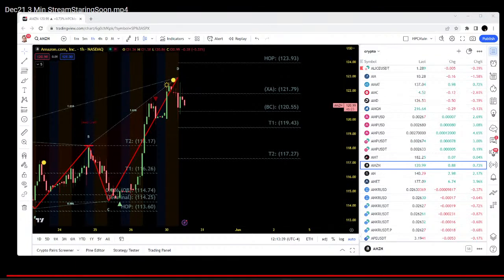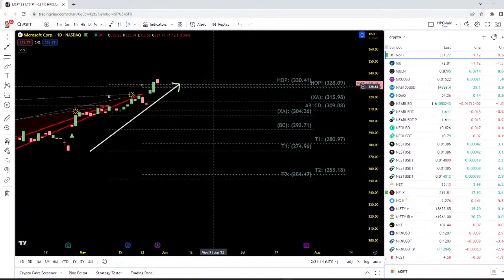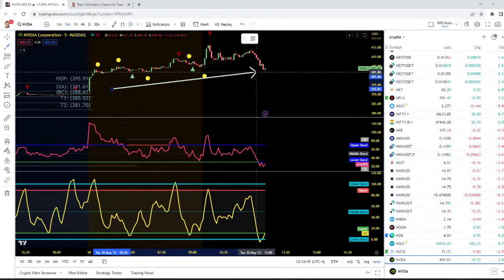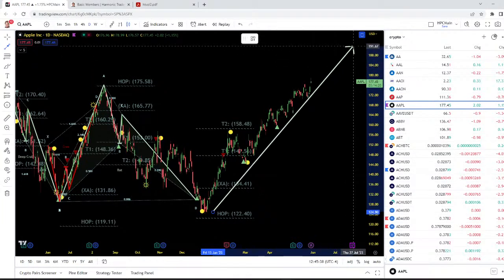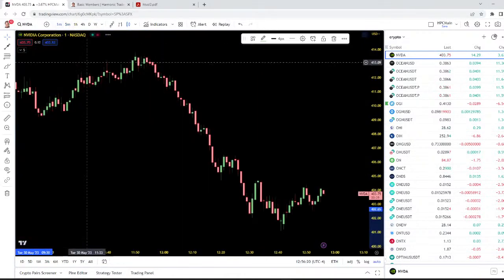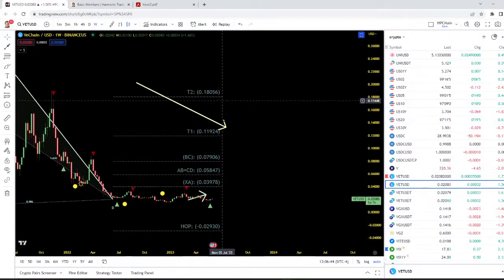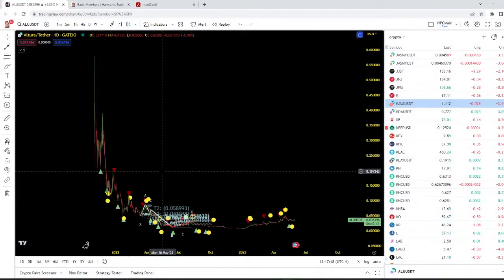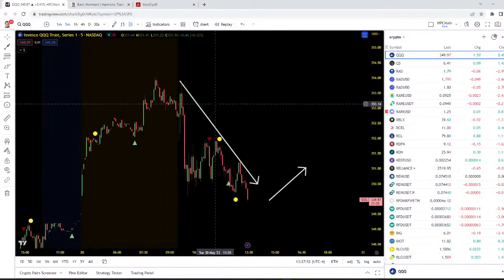Harmonic Pattern Podcast #215 with Scott Carney - Mega Tech Harmonic Patterns